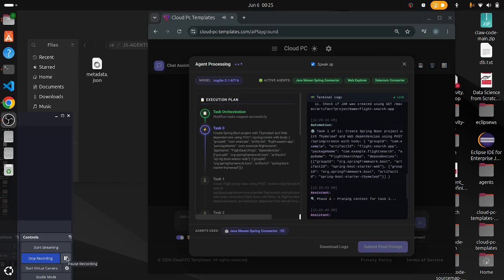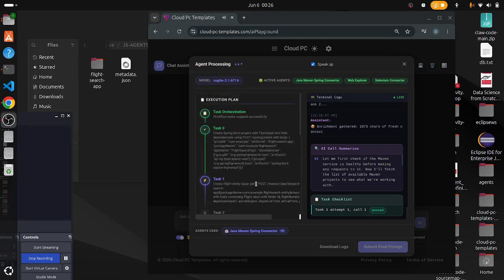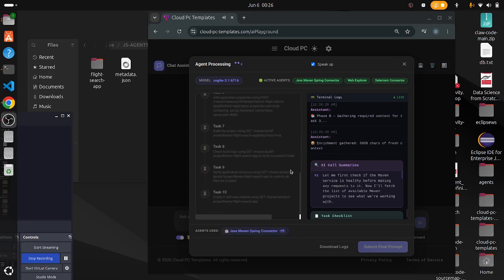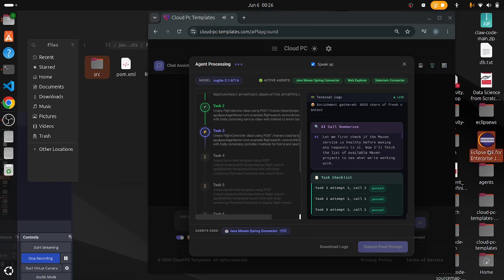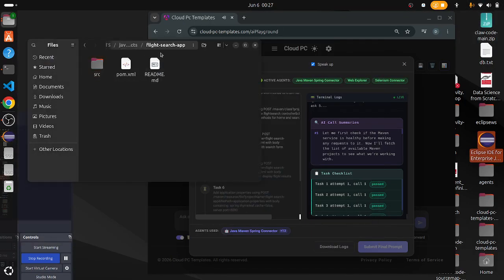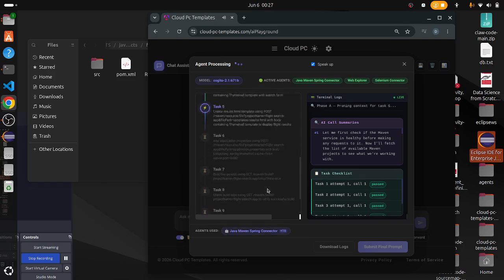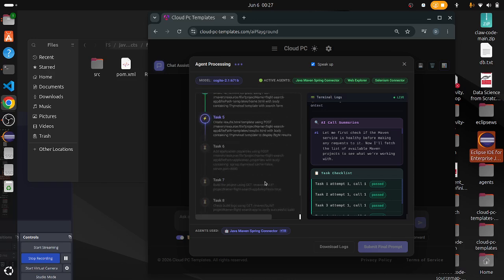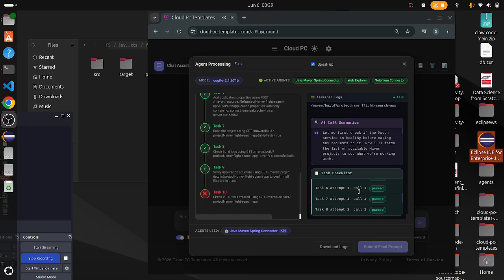java agent working in cloud-pc-templates.com | created springboot project that compiles